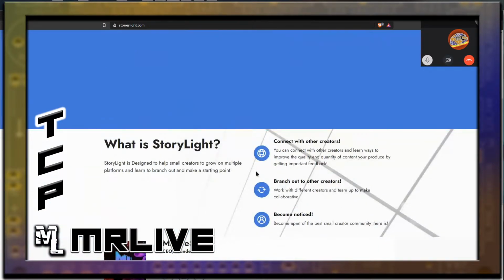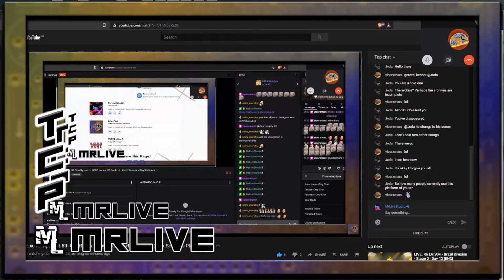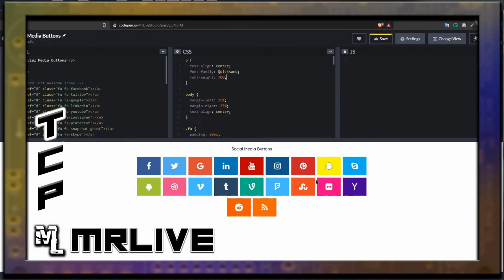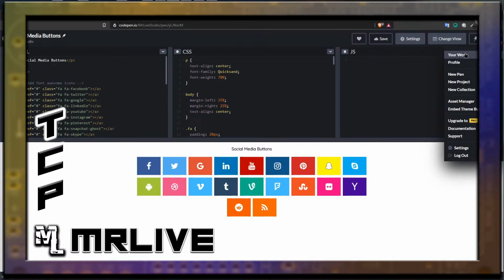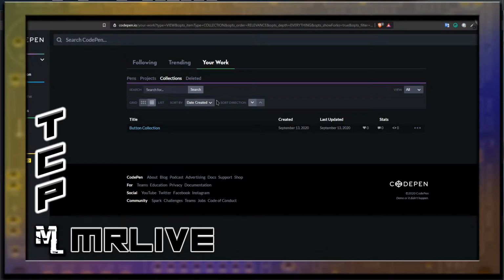Epic vs. Apple ⚖ 5th Gen Ryzen 💻 6000 series RX Cards ⚡ Xbox Series vs PlayStation 5 🎮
Today we are talking about some of the latest new hardware announcements.  Apparently, AMD has really been delivering recently - in this show, we'll look through some of the AMD-released benchmarks and see if the new Ryzen processors/RX cards are truly something to get excited about.  We'll also be talking about the Console Wars circa 2020 and the Epic vs. Apple court battle - it should be exciting!

Schedule:
9:30 - 11:30 AM: Topics
11:30 AM - 12:30 PM:  Show Call-In

To call in - make sure to join MrLive's discord server and join the waiting room in the 'TCP' voice section and we'll take you on at 11:30.

Note: Times are in CDT